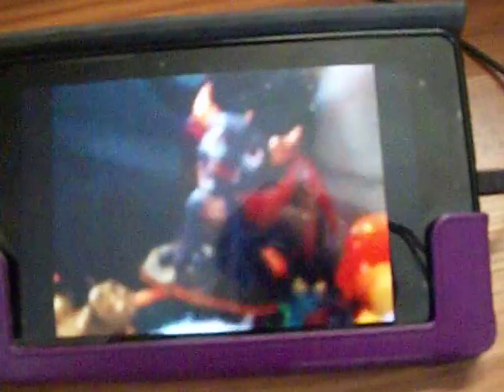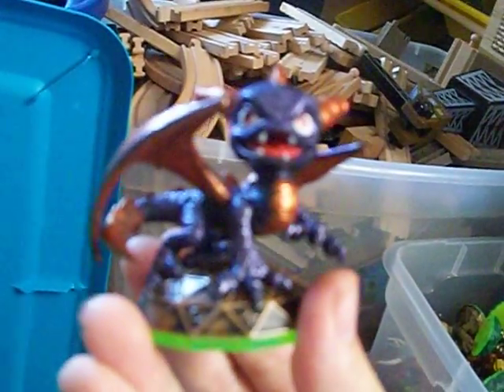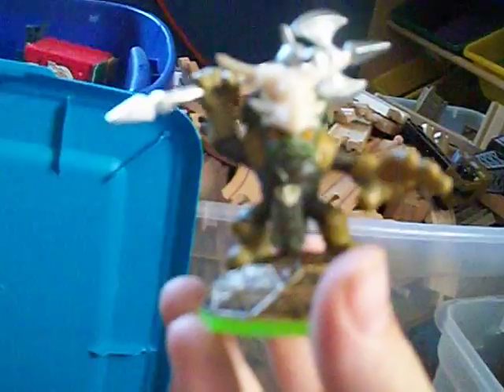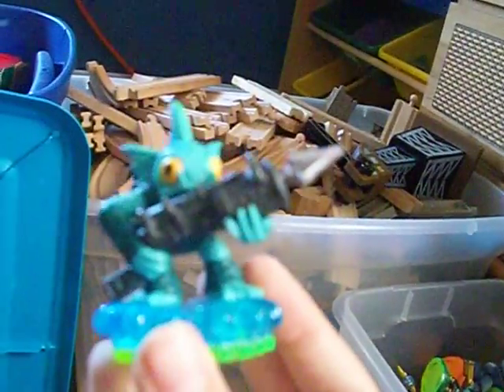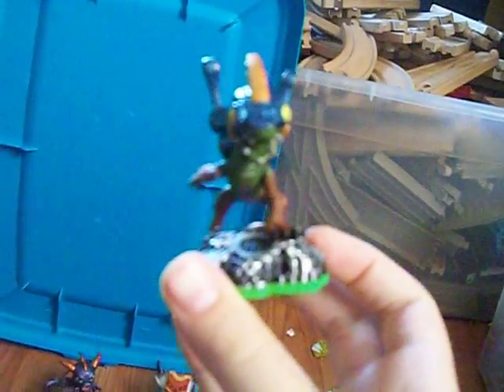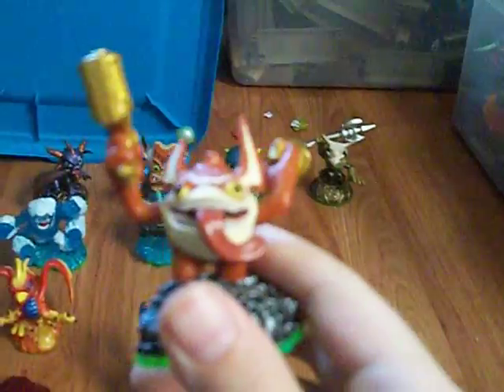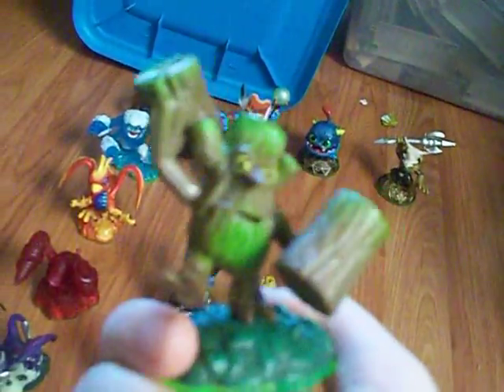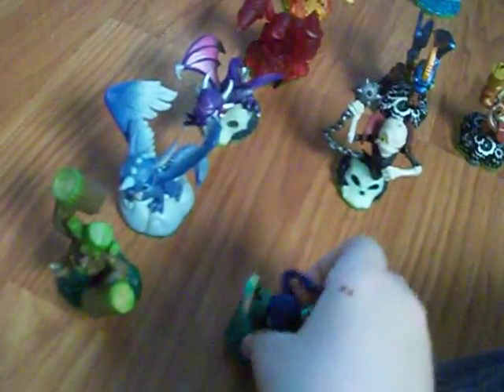my skylander's spyro's adventure collection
joshua31301's small skylander's spyro's adventure collection